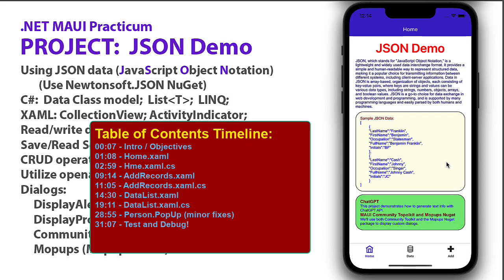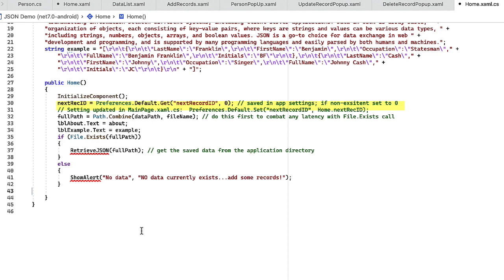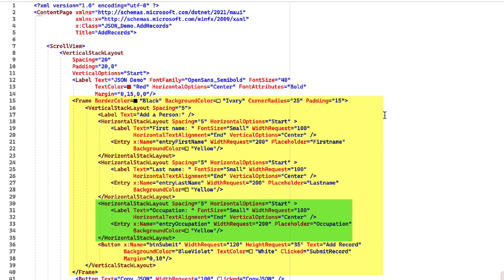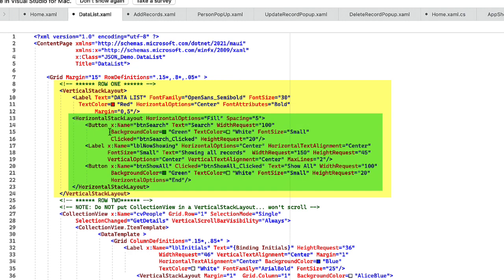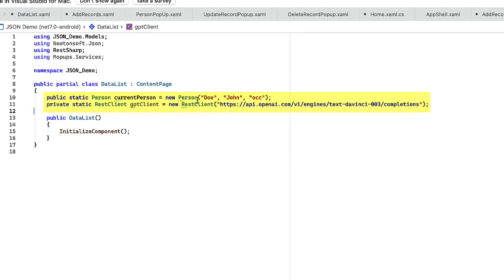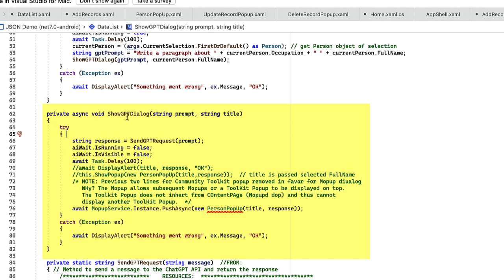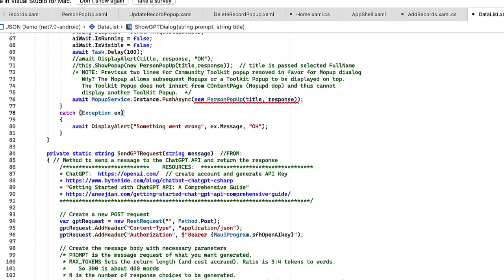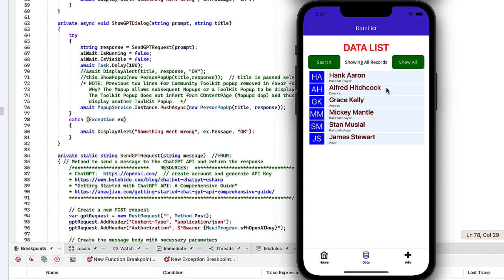.NET MAUI 04E - Project: JSON Demo (Phase II)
In part two of our JSON Demo project, we will create the three main navigable pages, including the ability to add records to our JSON data, and show the list of the records in a CollectionView, including the ability to query the list for specific occupations or show all the records. Professor Hustedde reveals the code to retrieve a ChatGPT-generated brief biography for each record entity, and how to change a ContentPage to a Mopups PopupPage.